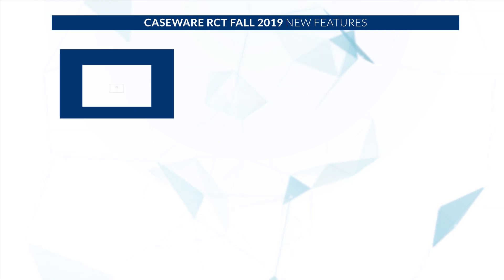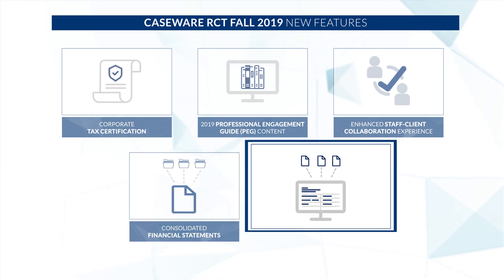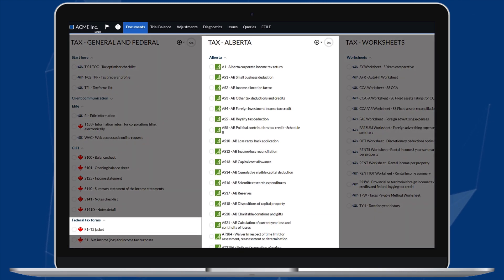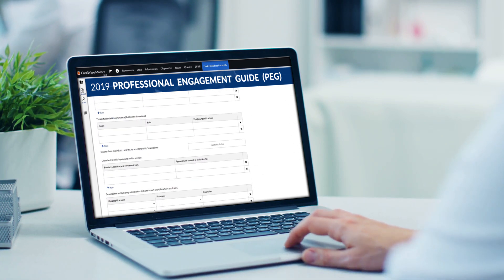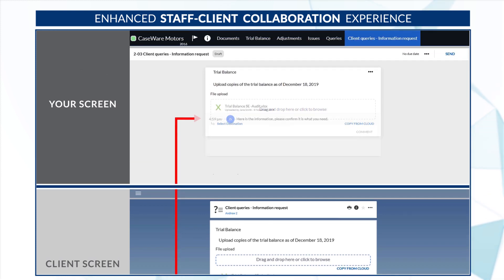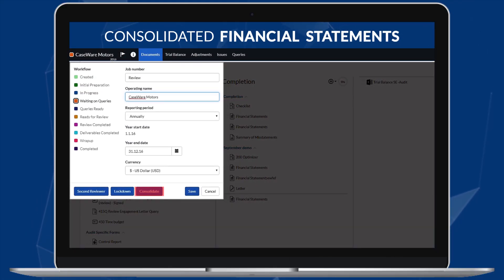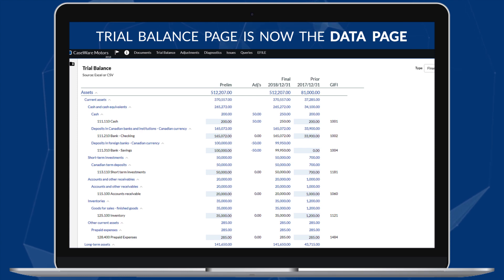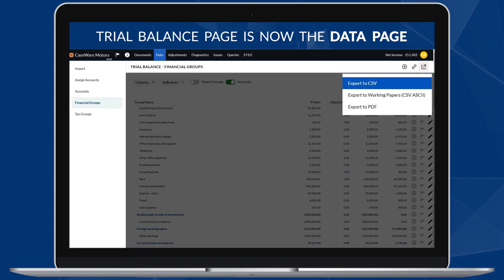Caseware ReviewComp Fall 2019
What's new in Caseware ReviewComp Fall 2019?